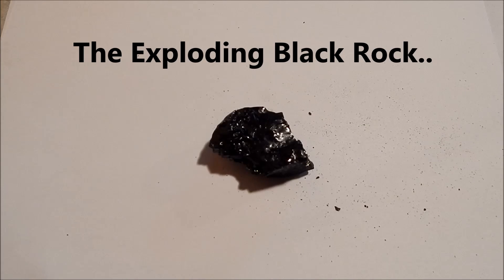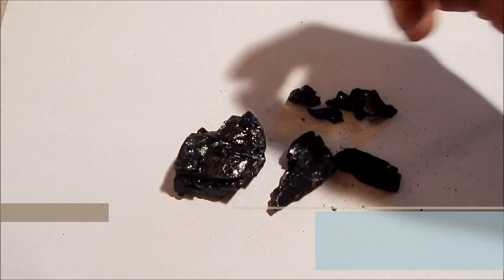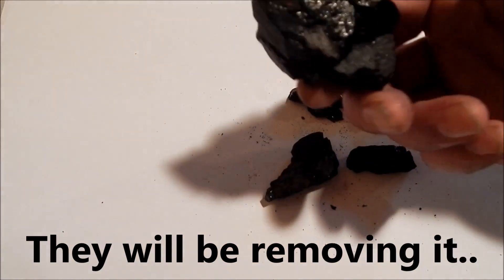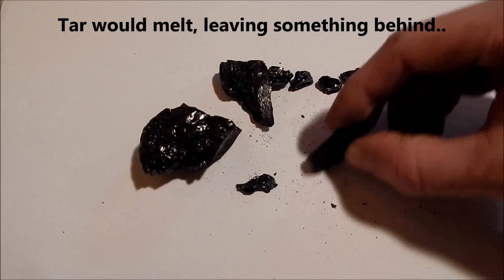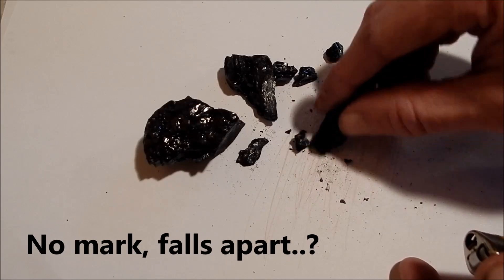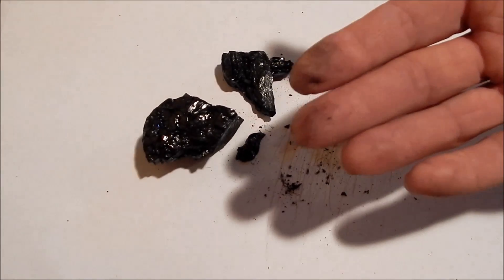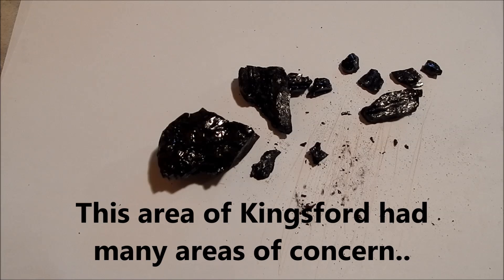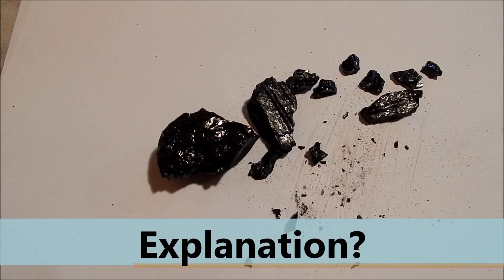A Rock that Burns and Explodes?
VISIT MY ETSY STORE, SEE WHAT I HAVE FOR SALE:
Original video - Have you ever seen a rock like this before? Not only does it burn, but it also explodes to.. It isn't "just a rock" like many have suggested.. Have you ever seen this material before? It doesn't appear to be anything I've ever seen before and smells like tar when burnt. Found at Woodland Elementary School in Kingsford, MI by my 10 yr old son last year in 2013. It will be investigated this spring to see what it is.